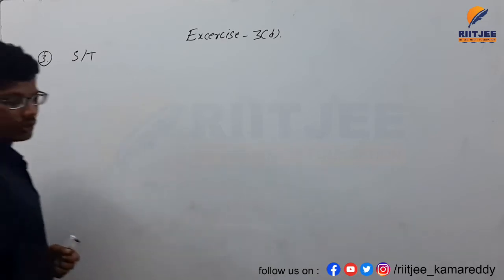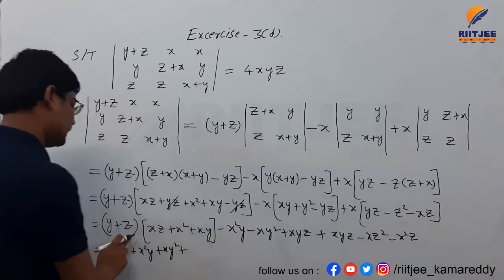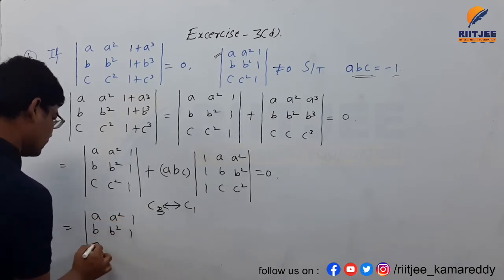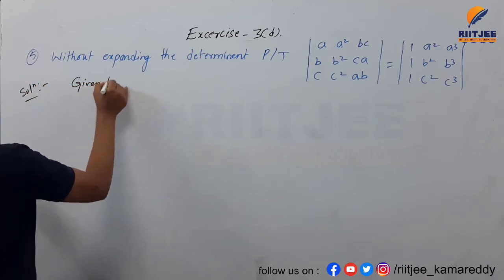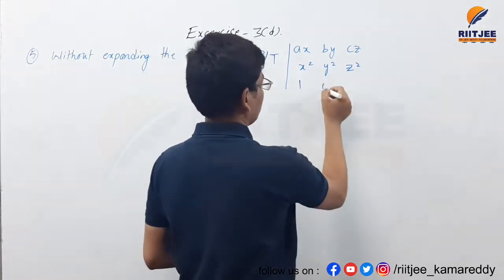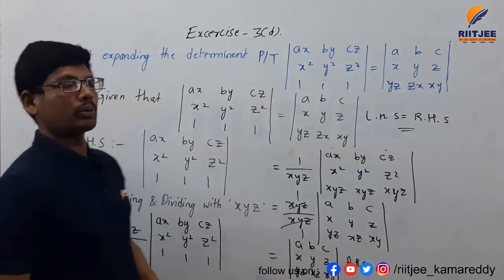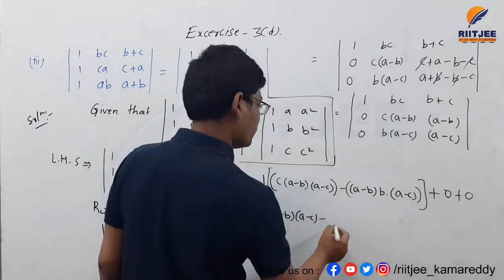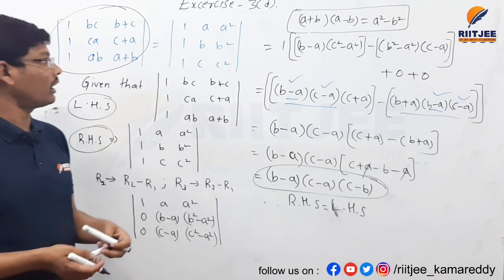Matrices & Determinants || 1st Year || Day-22